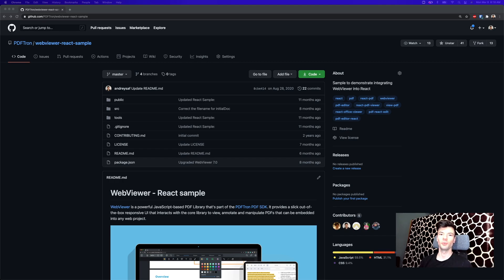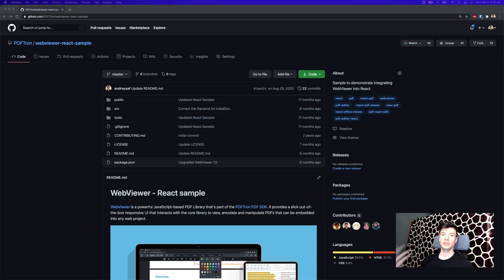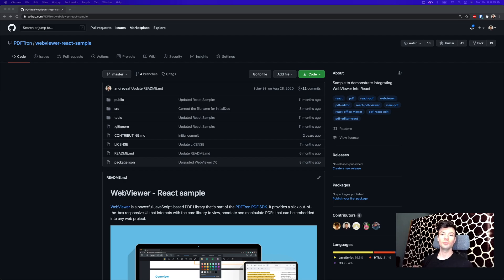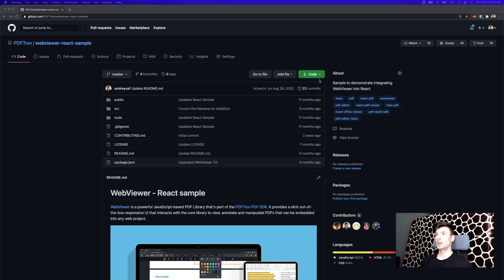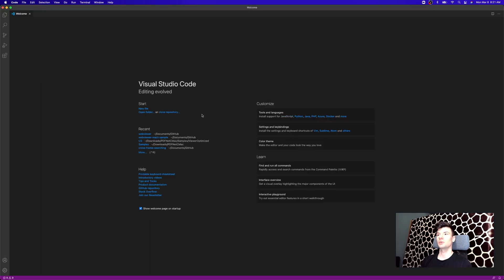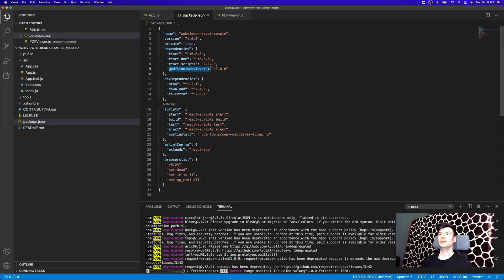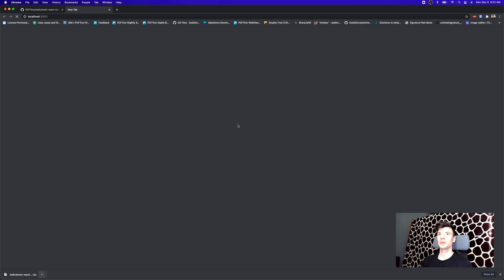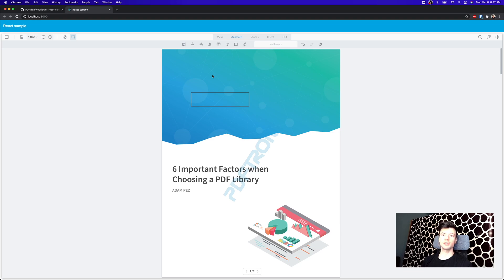How to Work with PDFs in React: An Introduction to Apryse WebViewer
Learn how to view and interact with PDFs in React using the Apryse WebViewer SDK. This video kicks off a series covering PDF annotation, saving, search, thumbnails, text extraction, and more. Perfect for building powerful PDF workflows in your React apps.